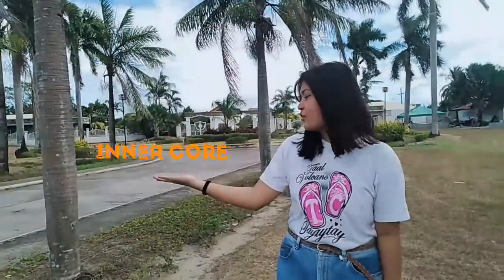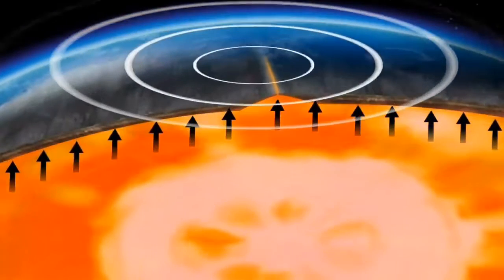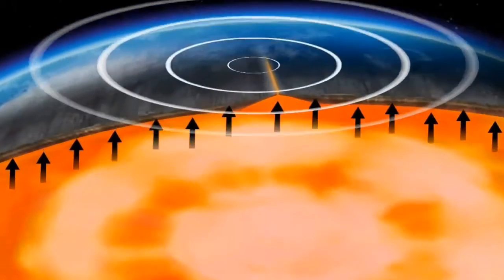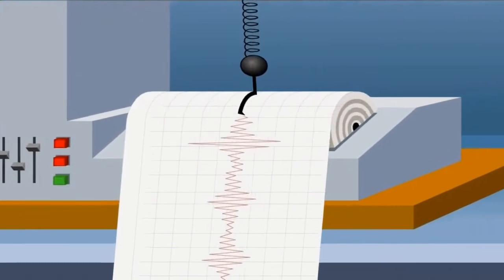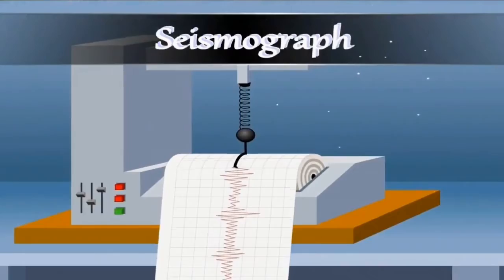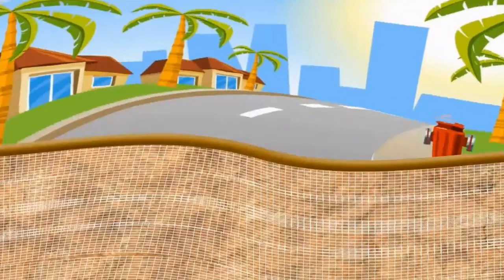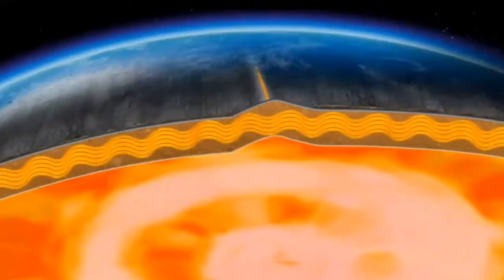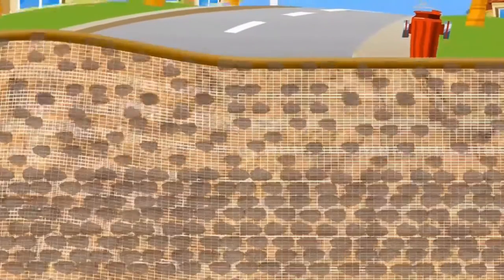EARTHQUAKE || Jamaica Pimentel "Learn about Earthquake"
Let's learn about earthquake.
Eartquake means there sudden violent shaking of the ground.

Crdts.
Home Revised
Ryan's World